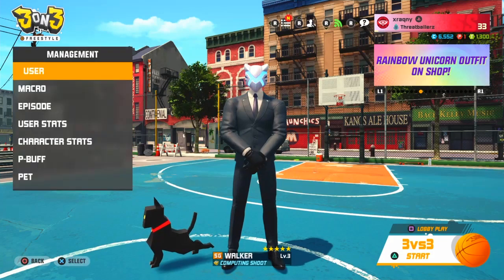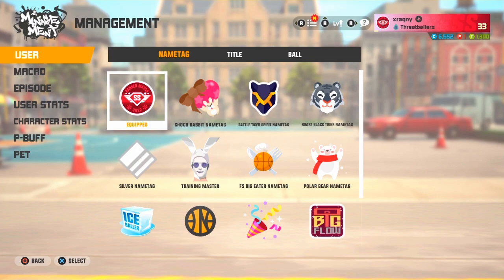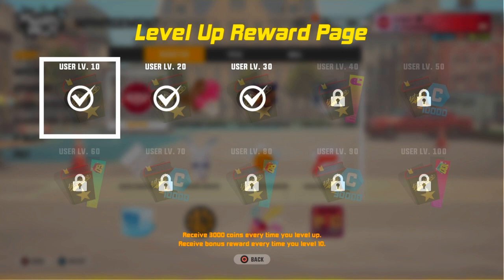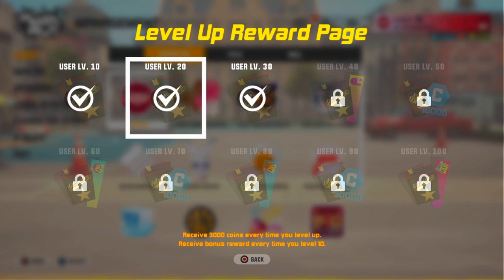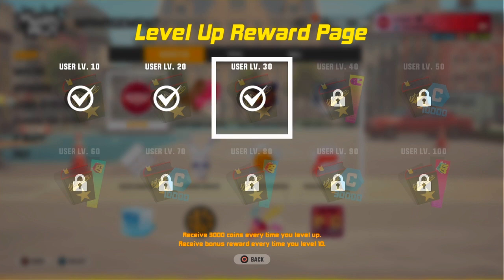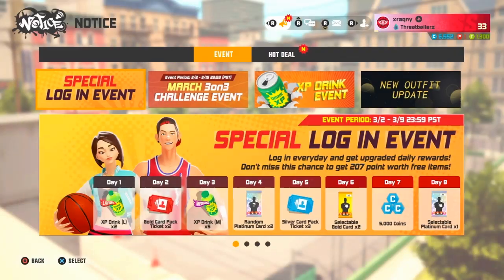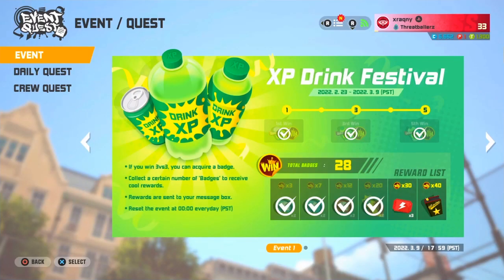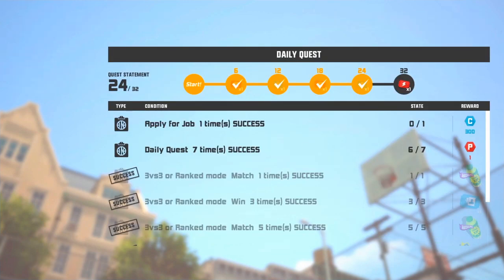3on3freestyle- How to get Intensive Manuals Fast (Updated Guide 2022)